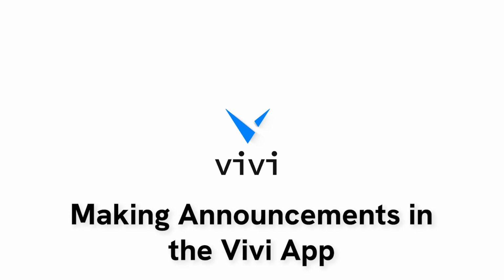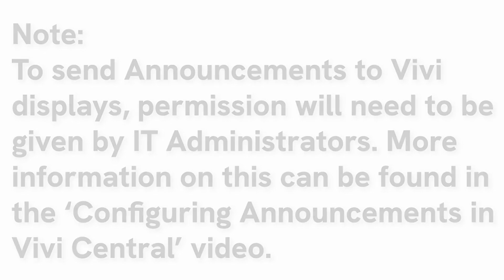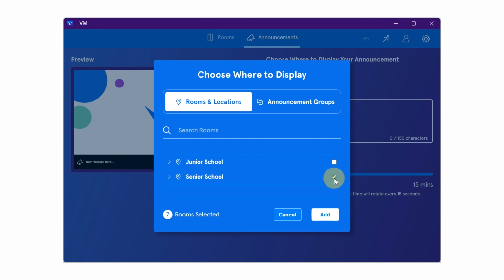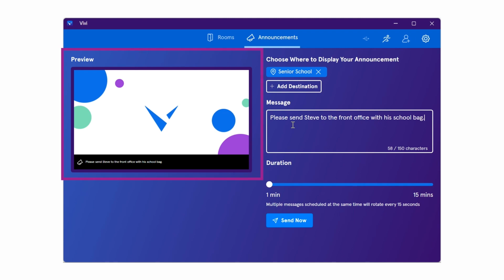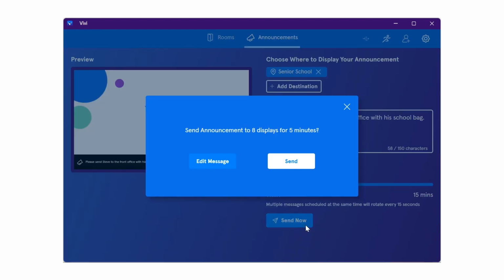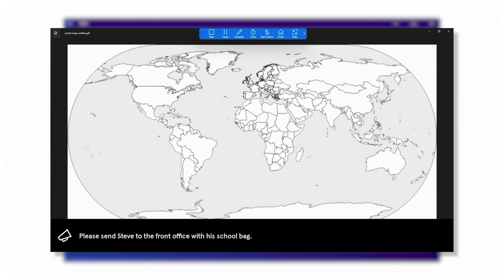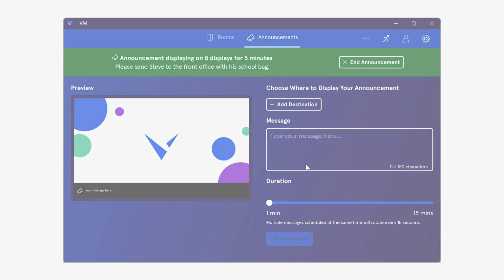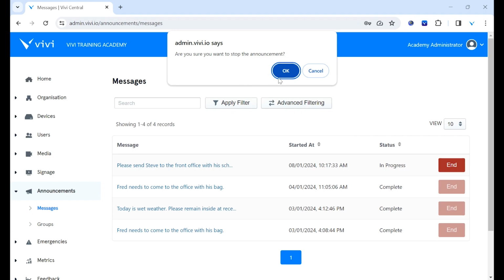Making Announcements in the Vivi App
Learn how enabled Vivi users can send text announcements through the Vivi app in this short tutorial.